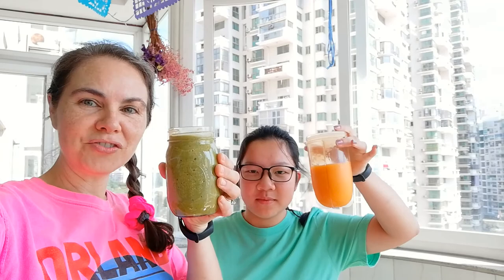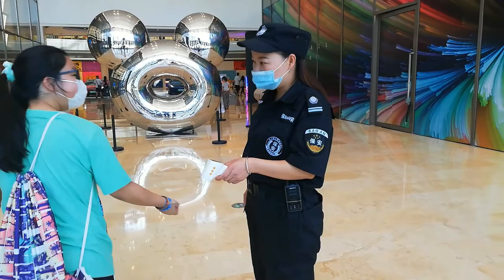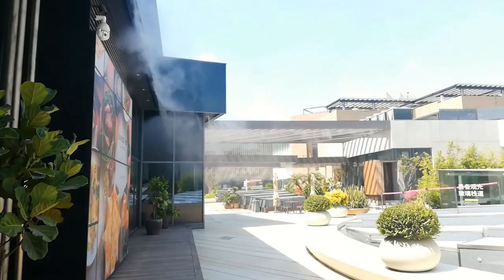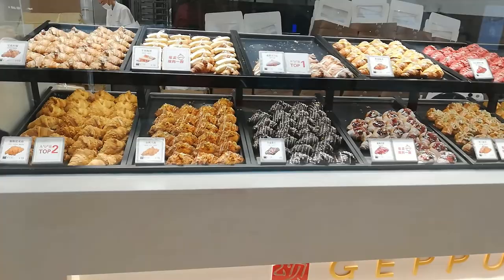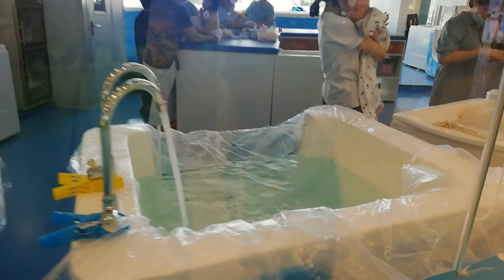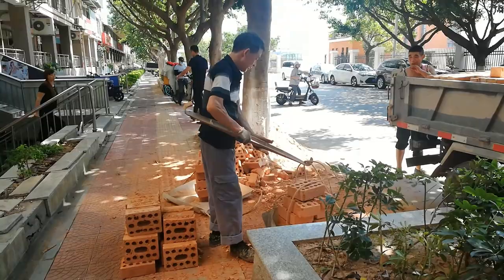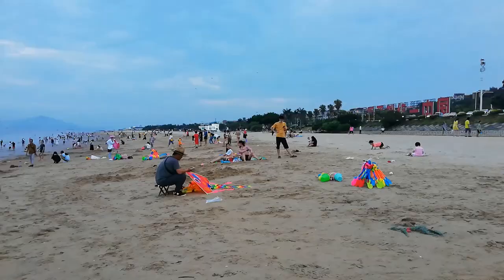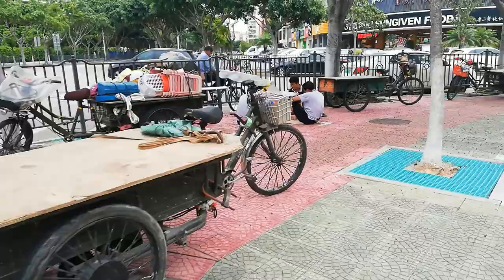A Day in the Life of Juliet and Kylee Episode 7 (He said, "No pictures!")